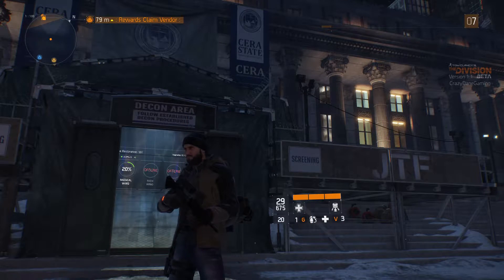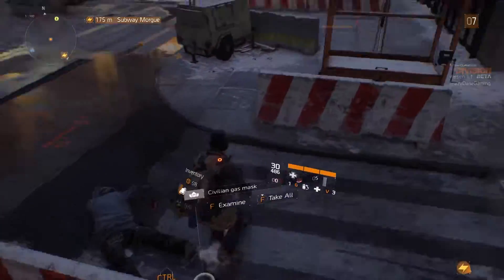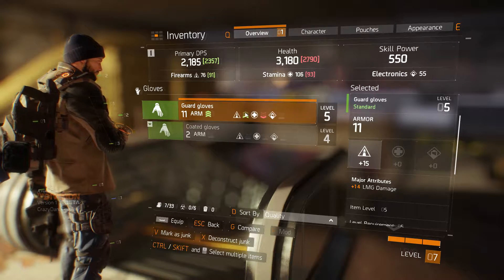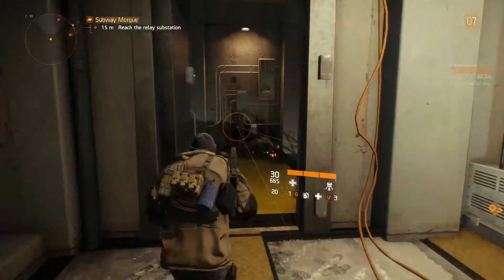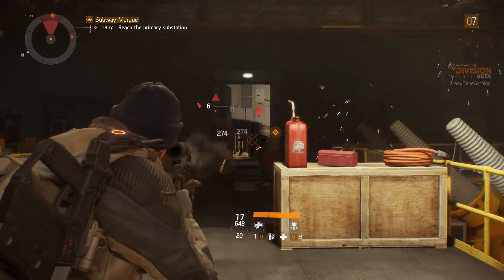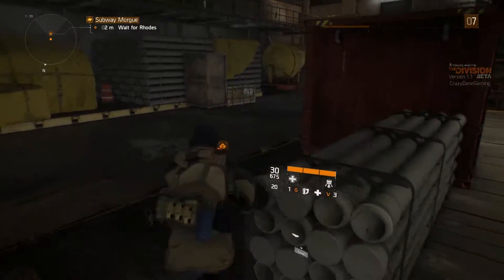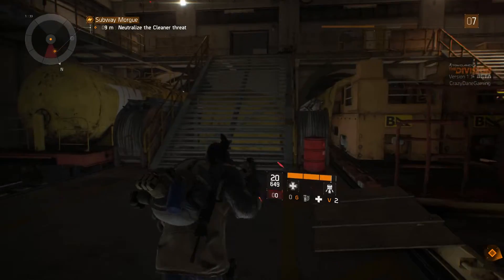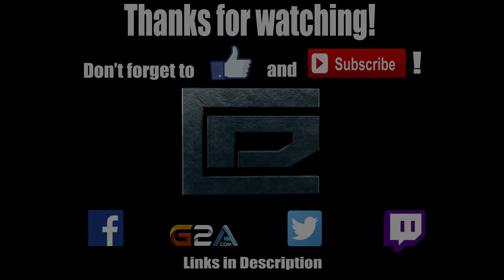Tech Wing Mission | The Division Beta Gameplay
Showcasing live commentary while doing the most fun mission I've ever done in The Division yet!